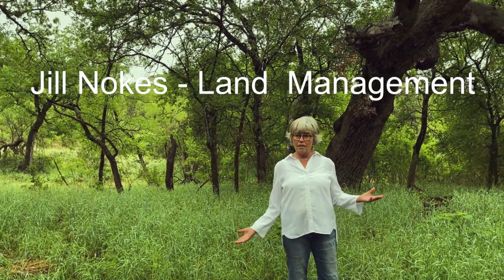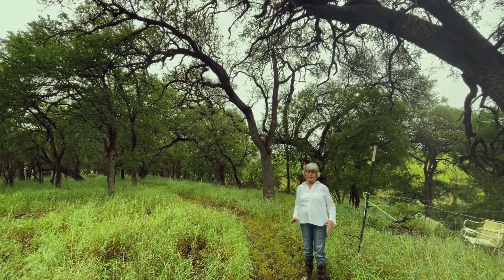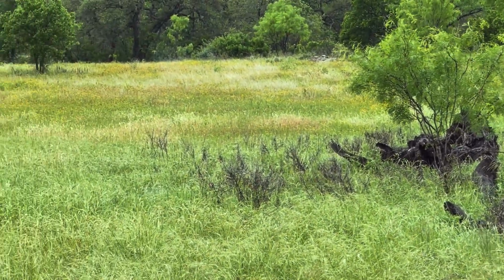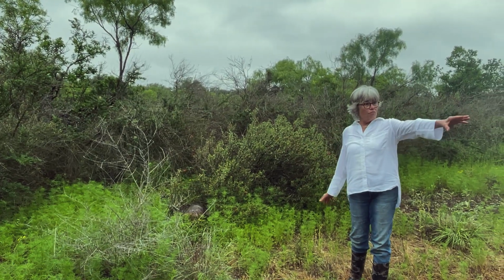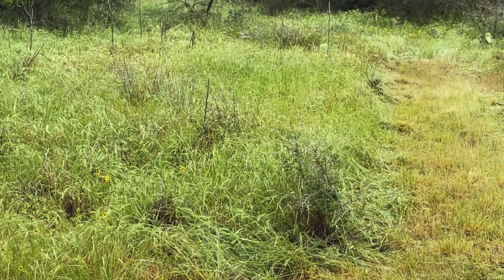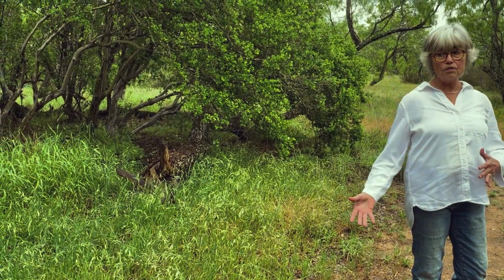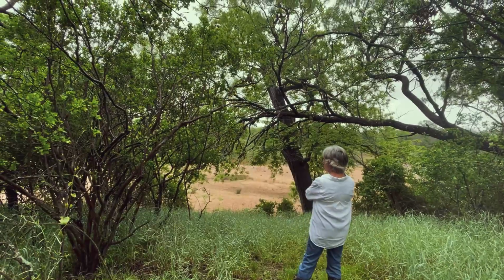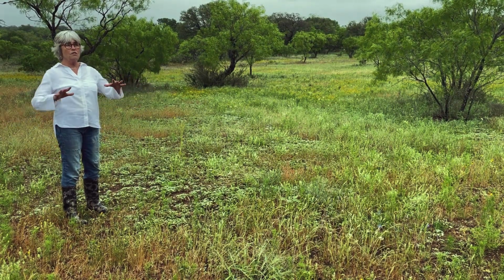Jill Nokes Texas Hill Country Land Tour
Landscape designer, Jill Nokes, gives us a private tour of her personal property and describes how she has cared for it the past 20+ years.